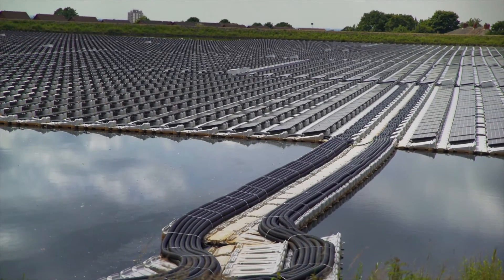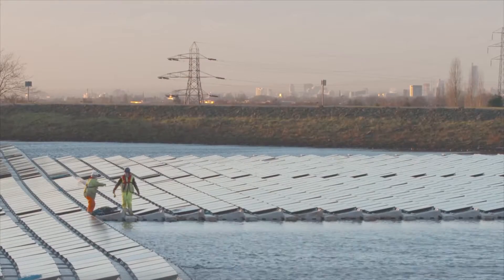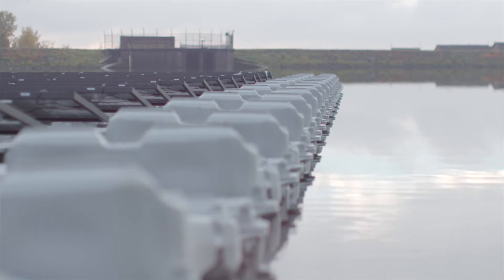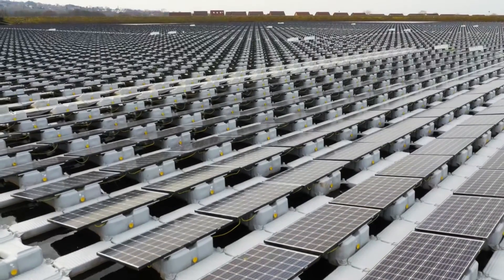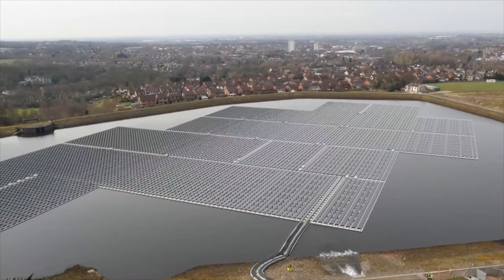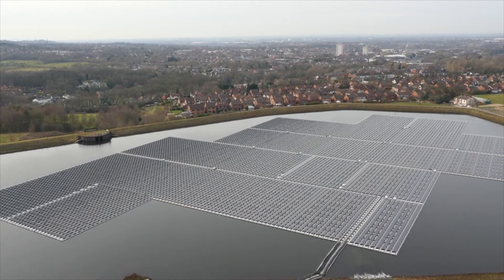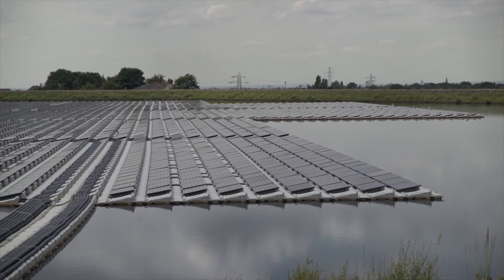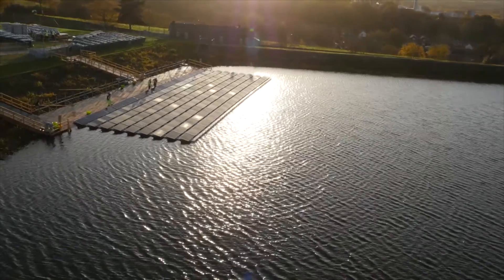Floating solar panels are go in Godley!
One of Europe's largest floating solar arrays is now in full operation at Godley reservoir in Hyde.
The solar panels are being used to power the nearby water treatment works, reducing dependence on the electricity grid.
The scheme took six months, and is a landmark project for the water industry.
And there are more solar schemes to come - as United Utilities seeks to make energy while the sun shines.